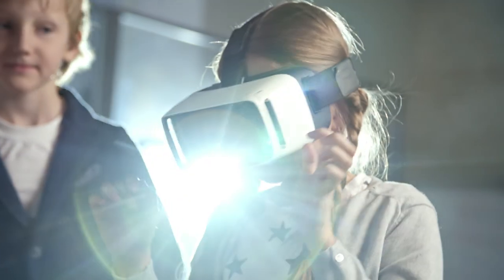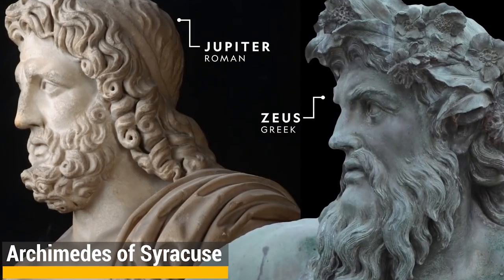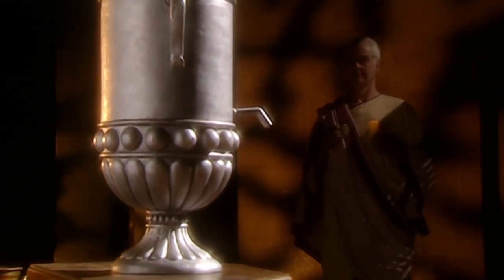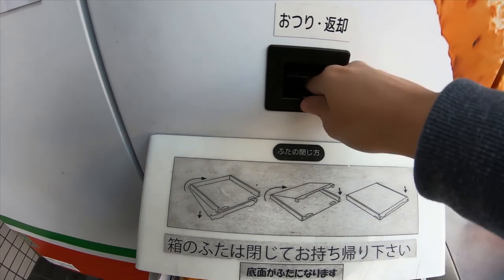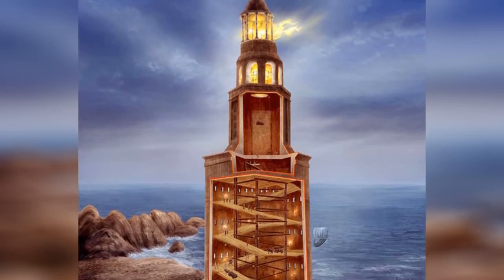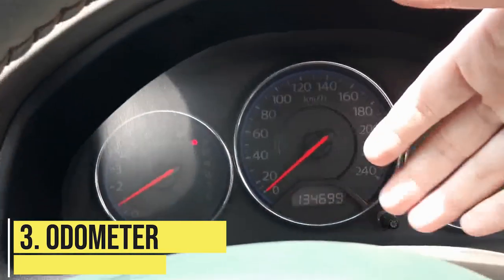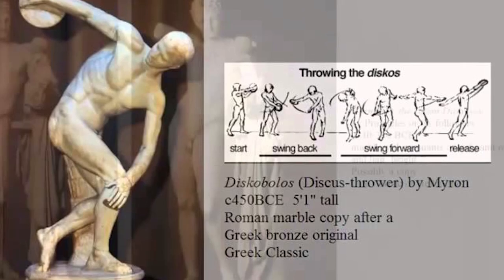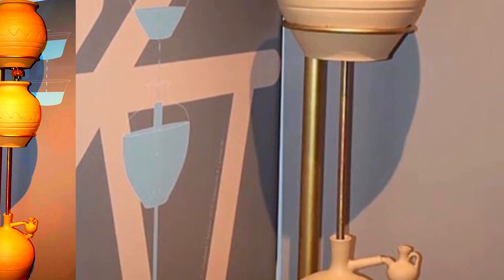These Greek Technologies Will AMAZE You!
You might think now is the time we are technologically advanced all thanks to the technological revolution that we're a part of today. Well think again! Because ancient Greece was an artistic, political and economic powerhouse whose visions shaped so many aspects of the modern society that we know today. The ancient Greeks made so many advances in science and technology and we feel that the Greek engineers and mathematicians were looking at the world very differently. Not only were they able to come up with theories on how the world works, but they also had an alarm clock already in place.

Welcome to TechnoWiz. In this channel we will explore today's most amazing and useful technology. We will also dive into technology of the future, as well as technology news, technology involving space, and interesting facts about new technology.